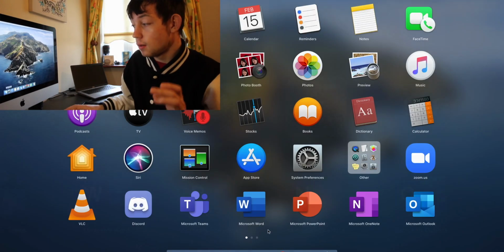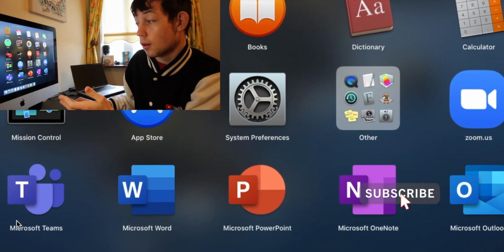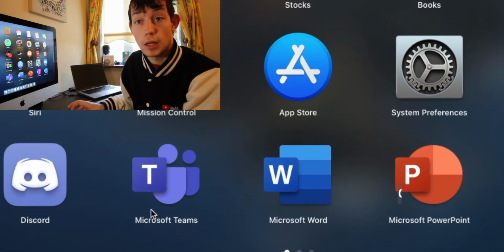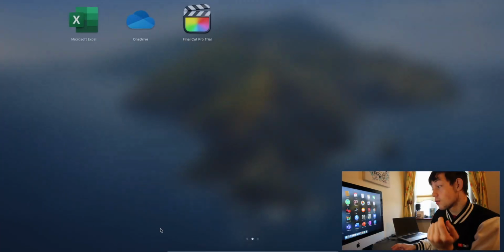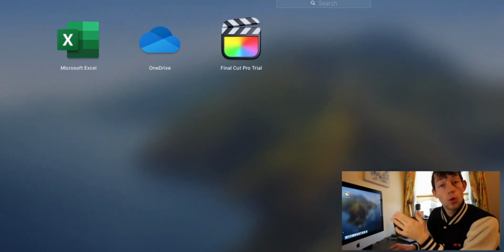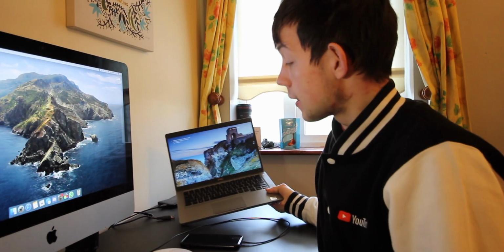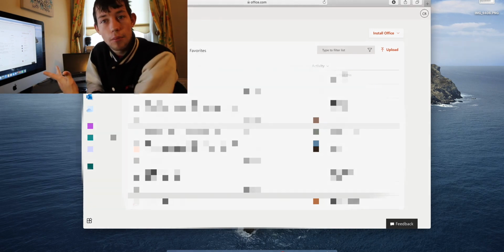Why You NEED To Update Your Computer’s Software!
In this video, I investigate wether software updates are causing your compute to slow down and wether or not it is practical to downgrade to an older version of an operating system!